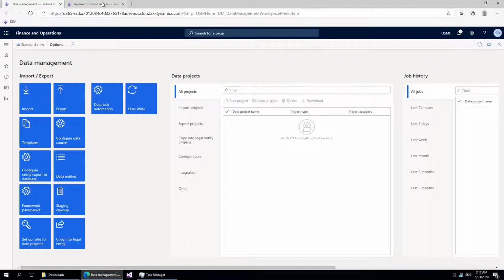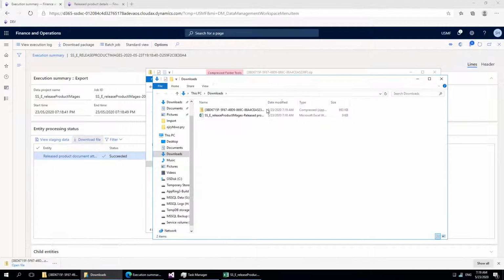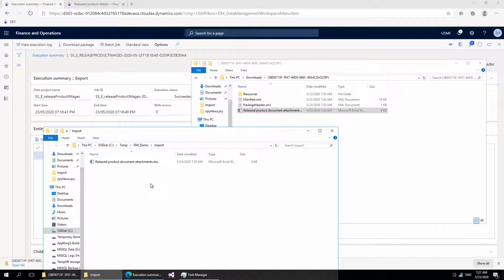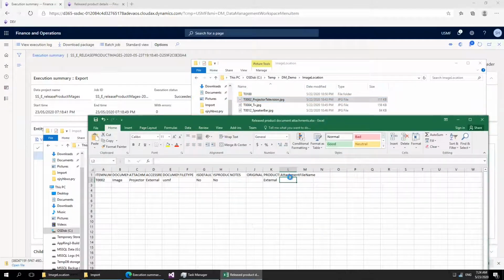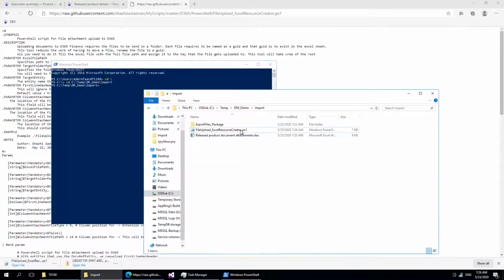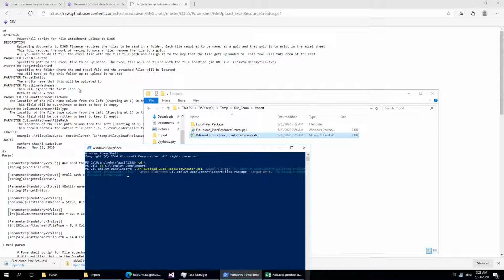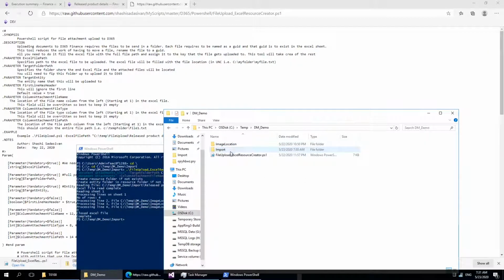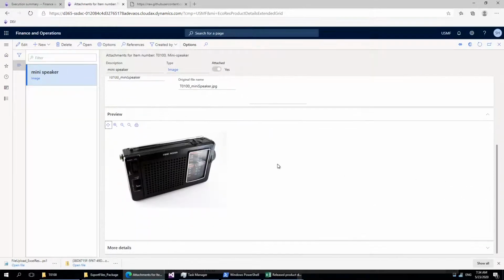Dynamics 365 Finance and Operations | Import Files or Attachments using Data management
Import attachments into D365 Finance and Operations using Data management. In this tutorial i will be using excel to import Files as attachments into D365. I will be using a custom tool (link below) to format the files names and copy into a folder ready to import into D365 via Data management.